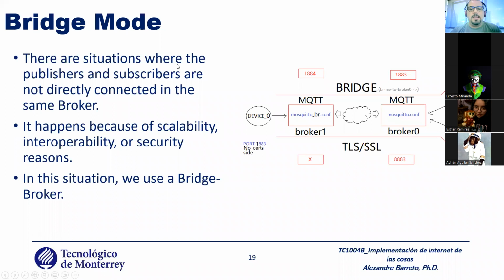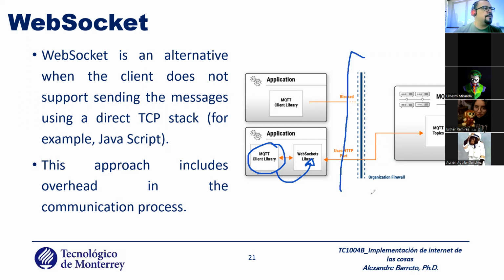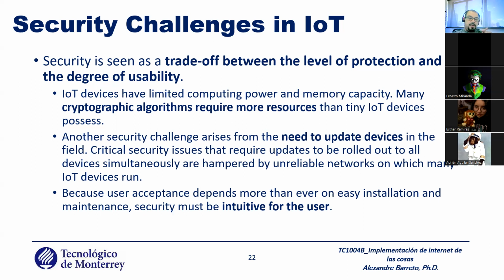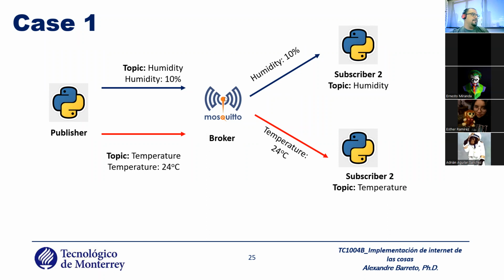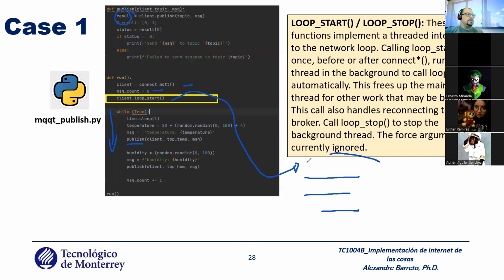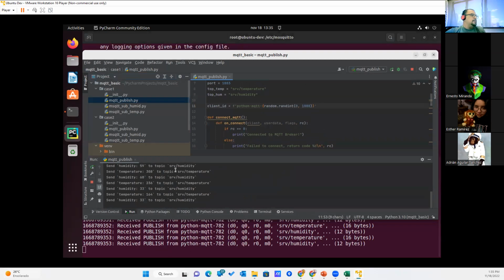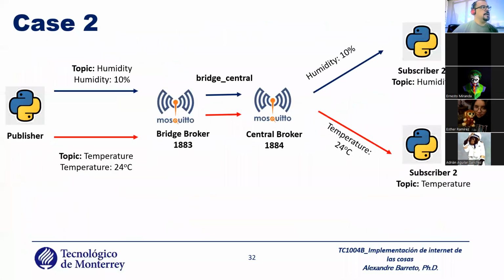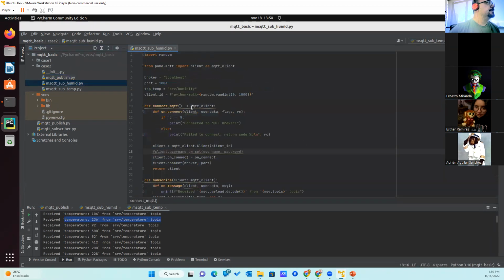TC 1004B IOT - 18 NOV 2022 - MQTT Advanced (2/2)